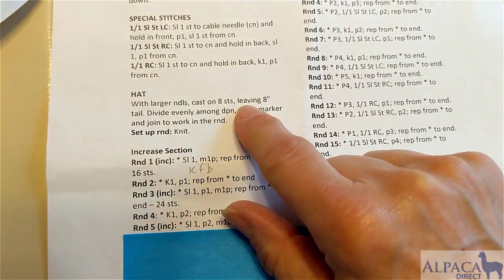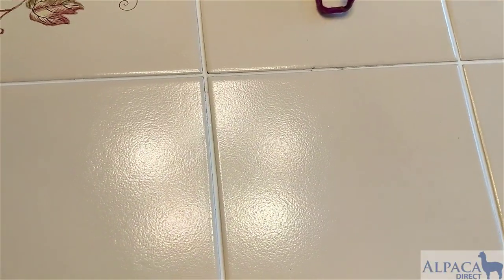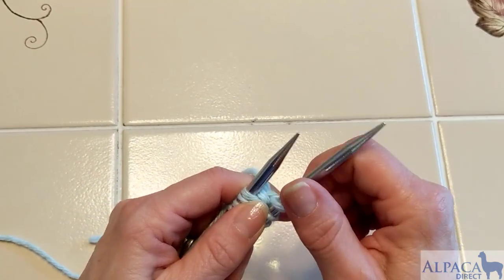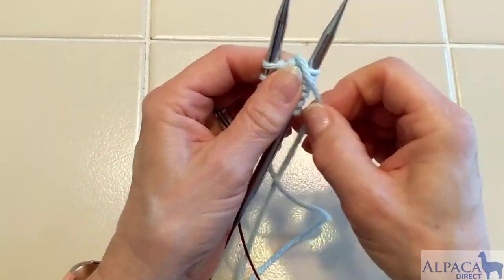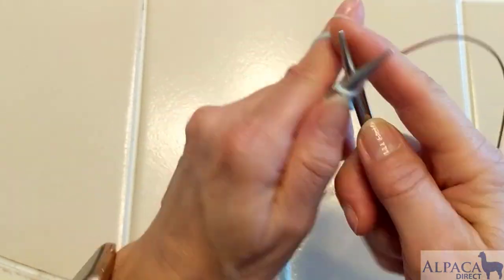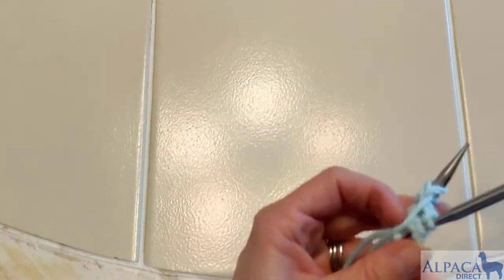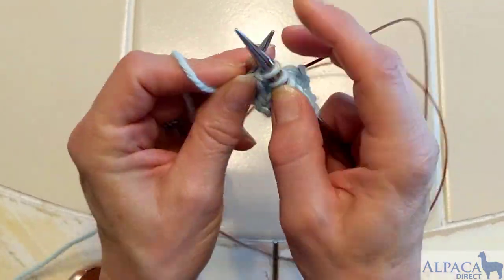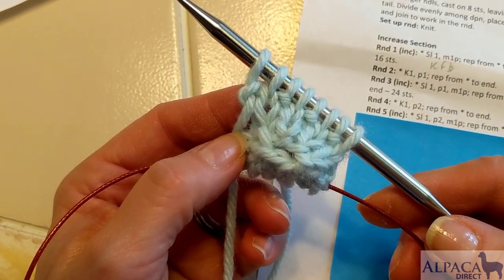How To Knit a Top Down Hat With Bulky Yarn - Knitting Tutorial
Kelley Hobart from Alpaca Direct shares tips and ideas on how to cast on a top down hat pattern using the 'A little to the left hat' pattern by Amy Gunderson.  Often with single ply bulky yarn the initial cast on stitches are difficult to start on the needles so Kelley shows you how to use the Long Tail Cast On and Yarnovers to avoid this problem. Please note, this video assumes you already know the long-tail cast on technique.

** Join Our Knit Club **
Learn new skills with yarns you will love!

** Join Our Knit Club ** Learn new skills with yarns you will love! Kelley's Knit Club

** Join our Facebook VIP ** group for daily knitting and crochet inspiration